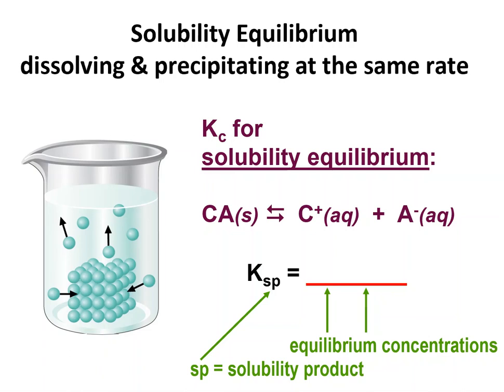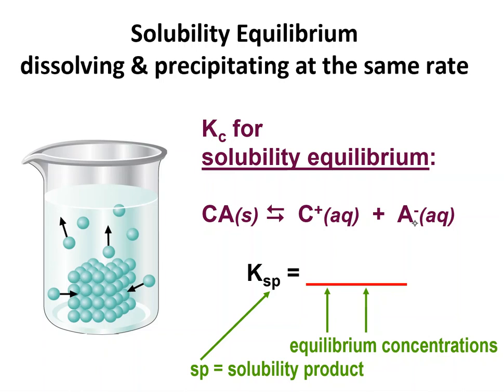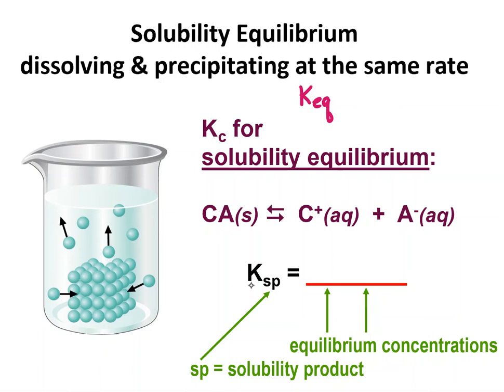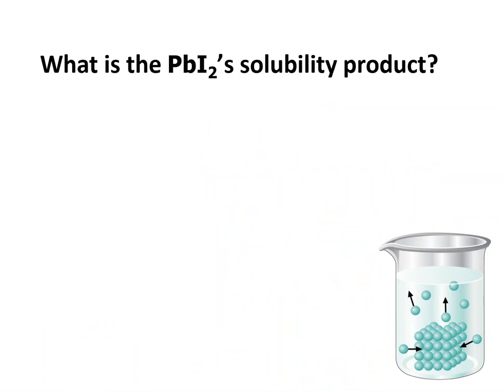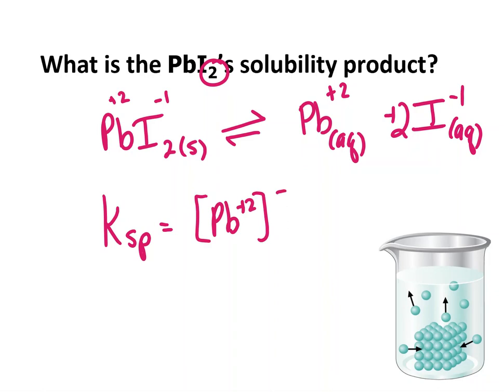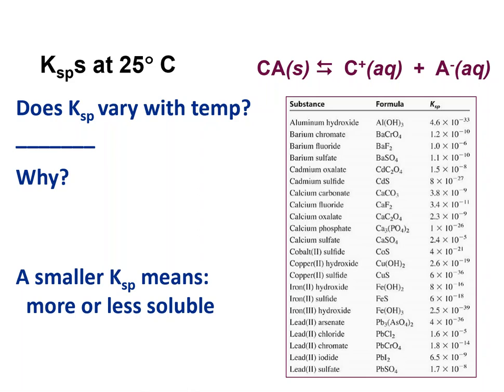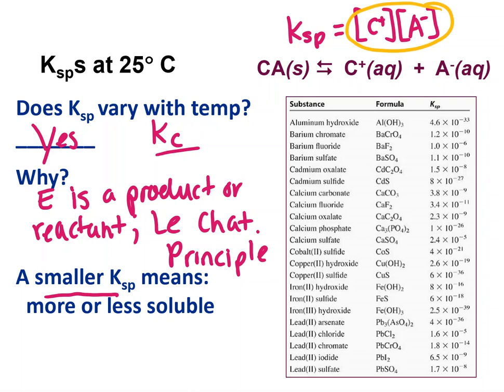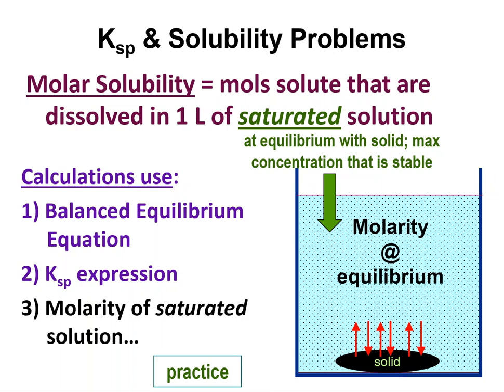equil lecture ppt 7